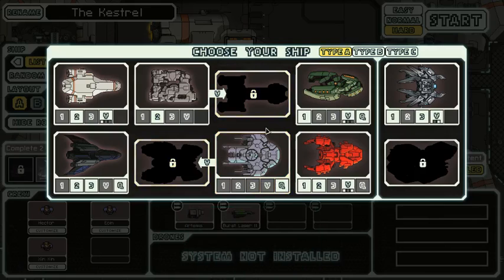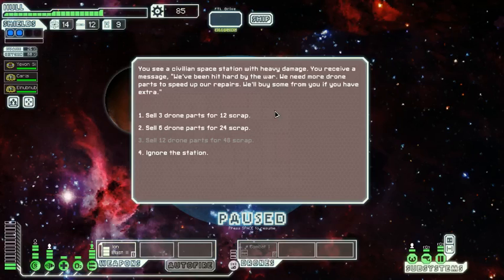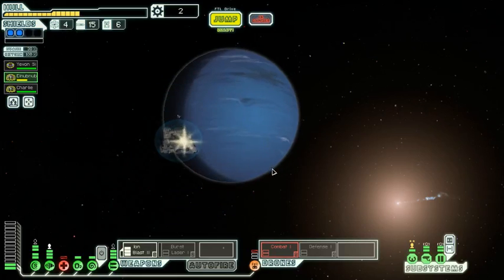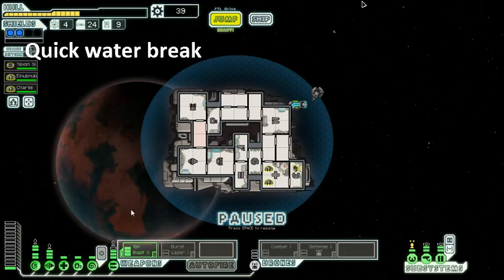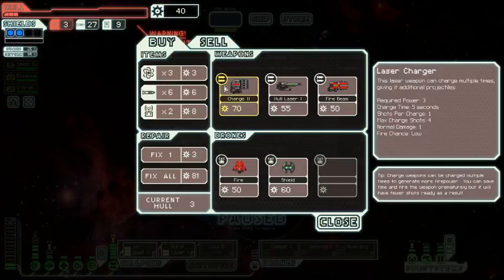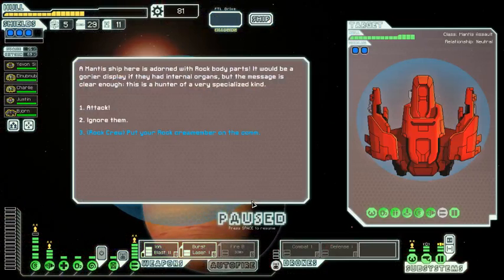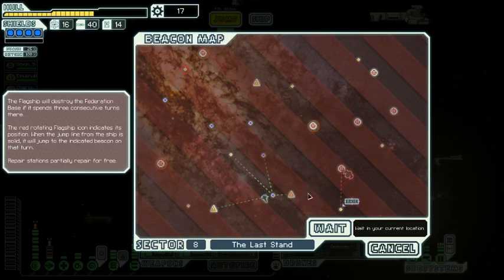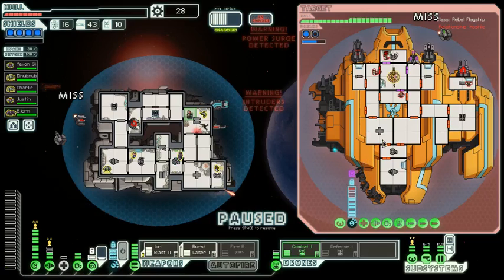FTL Advanced Edition Engi A - Hard - 05/20/2014 Live Stream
In this run I had one goal, to unlock other ships.  A win gets me the fed cruiser.  So does hitting the Rebel Stronghold or the Rock Homeworlds (for the rock ship).  Crystal unlock would also be nice.  This is the full, unedited stream including the very interesting ending.